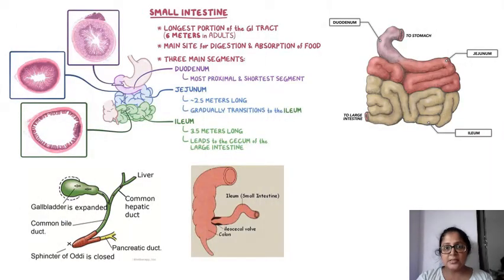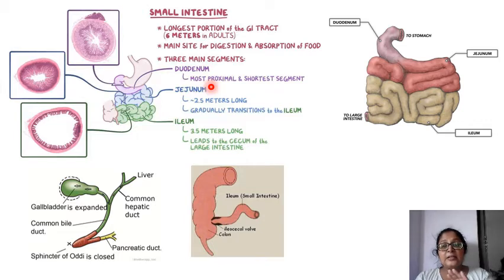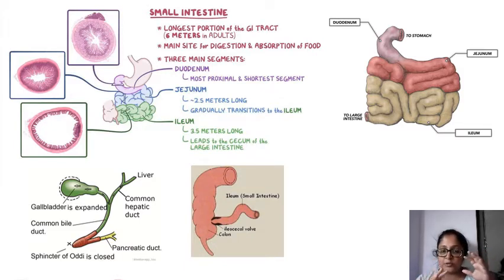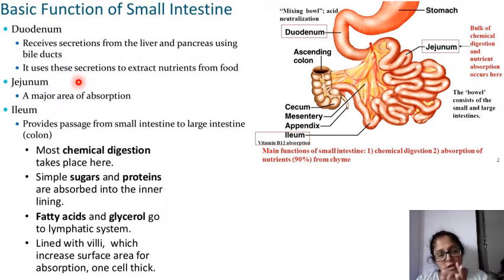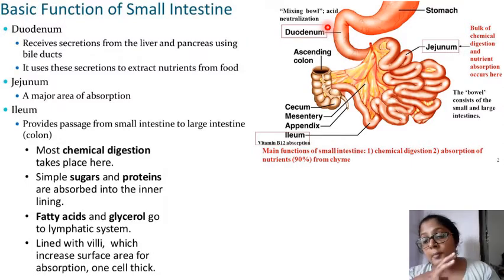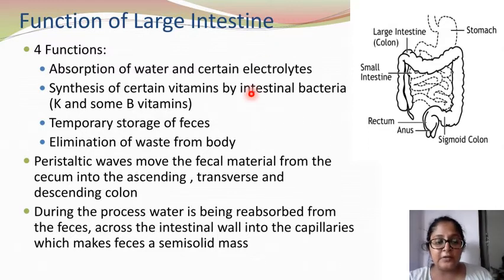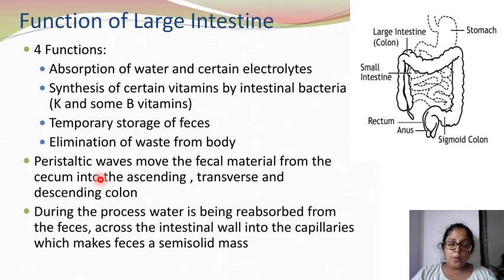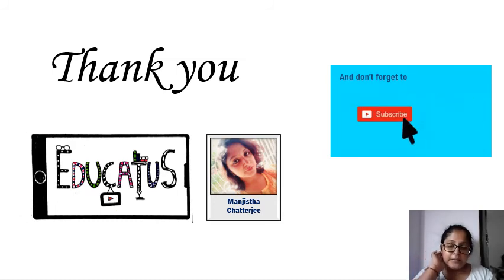Digestive System Parts 2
Most of the digestion and absorption of nutrients occur in a long tube called the small intestine which begins at the pyloric sphincter of the stomach and eventually opens in the large intestine .